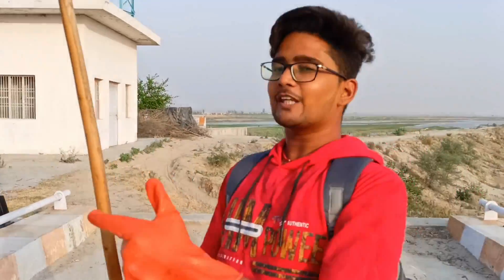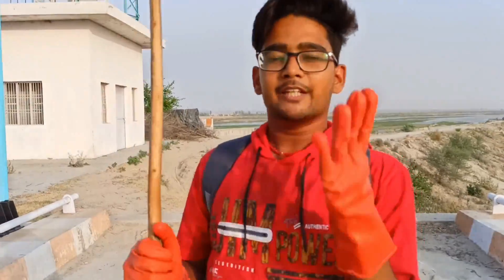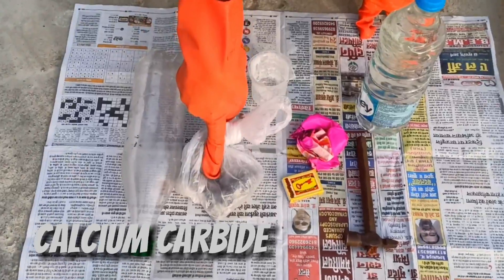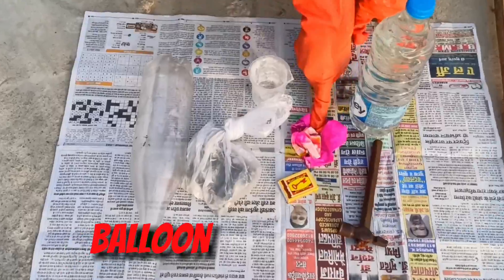आम🥭 को पकाने वाले कार्बेट से किया धमाका , मजा आ गया ! 🤣 Calcium Carbide Vs Water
आम🥭 को पकने वाला कार्बेट से किया धमाका 🔥, मजा आ गया ! 🤣 Calcium Carbide Vs Water

I'm Yash Gupta and this is my youtube channel Brain Fact Experiment !!!

Iss video maine hamne jo experiment kiya I hope apko bahut pasand aayega support karte rahiye aage bhi iss tarah k amazing aur interesting experiments video aati rahengi !

special thanks to Vishnu bhai ❤️

vishu vlogs -

❤️😳मेरा चैनल Google पर सर्च होने लगा !!

This video for educational purpose only.copyright Disclaimer Under action 107 of the copyright act 1976, allowance is made for "fair use" for purpose such as criticism, comment, news reporting, teaching, scholarship and research.

Isi tarah ki video ki update sabse phle pane k liye hame insta pr follow kare!